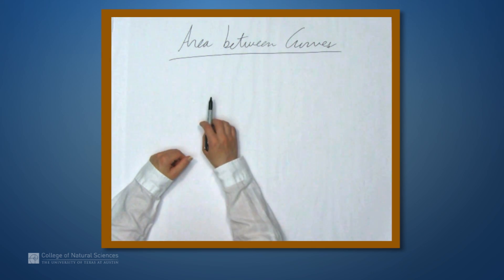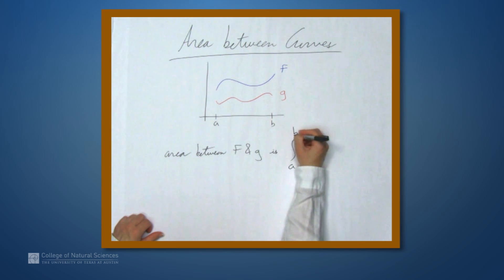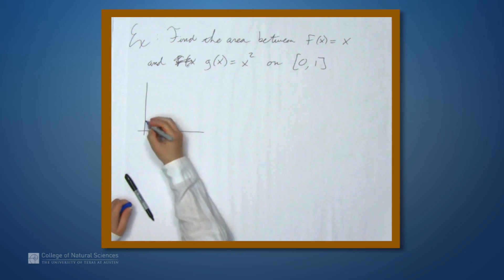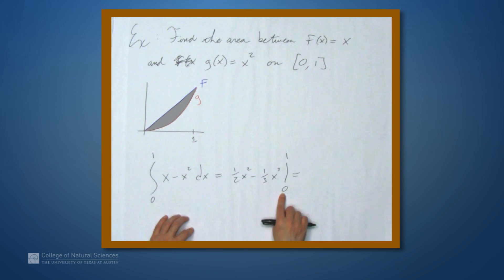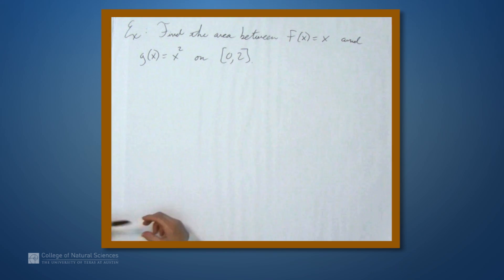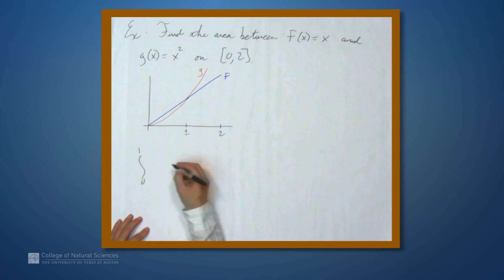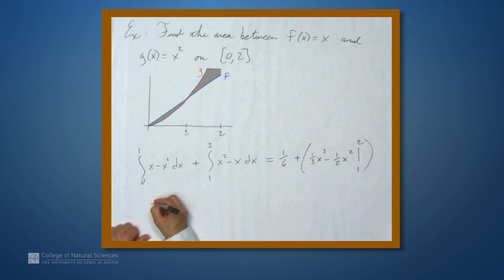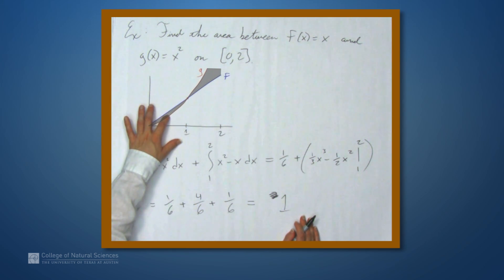Area Between Curves